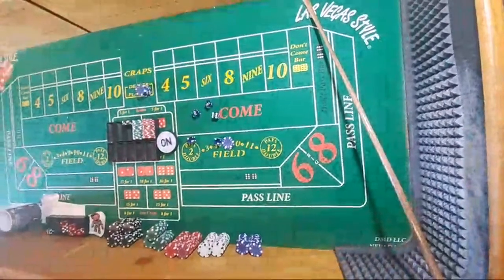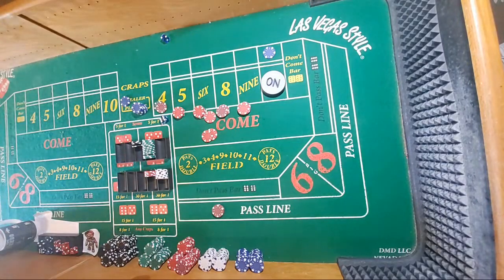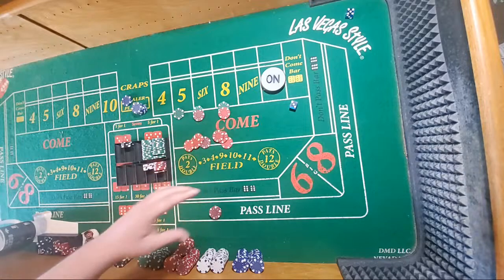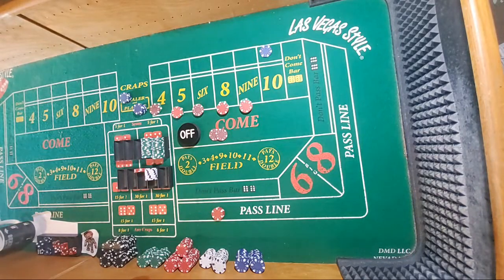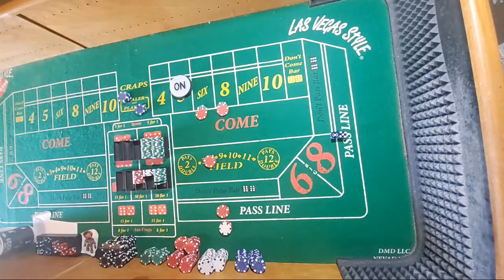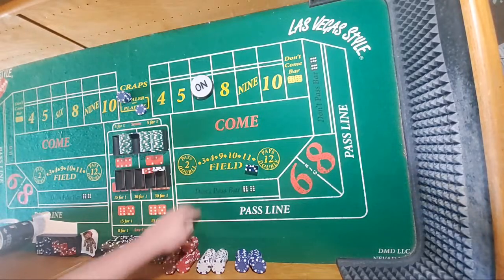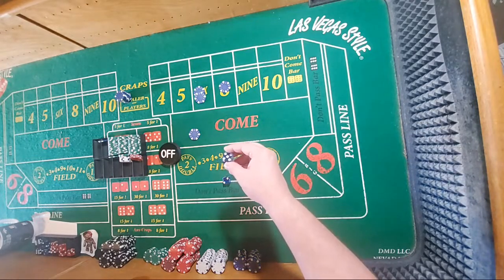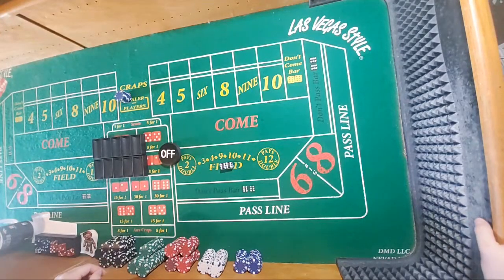Craps Time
for more craps information and NFL picks!